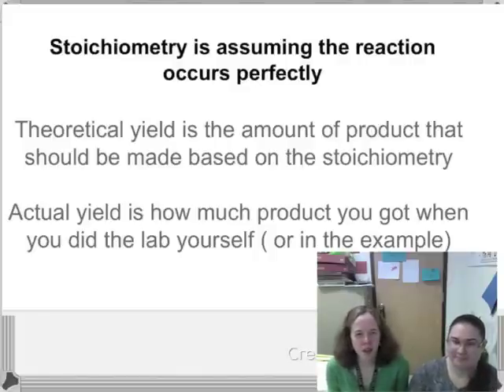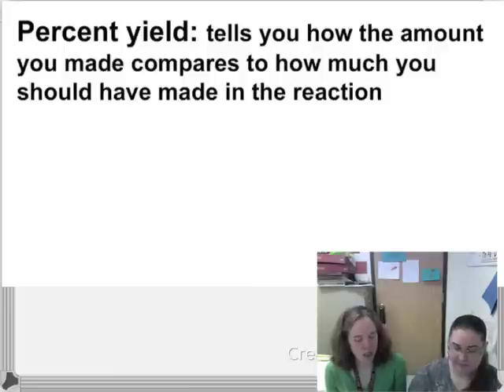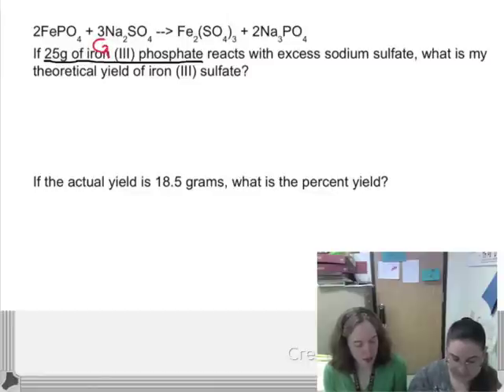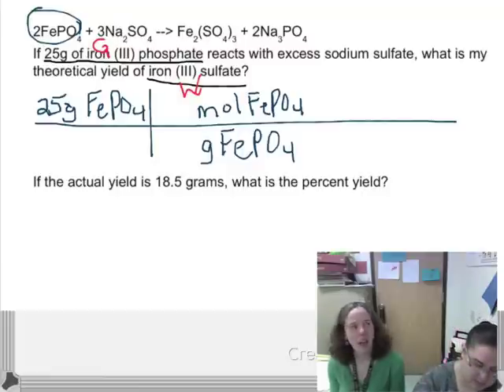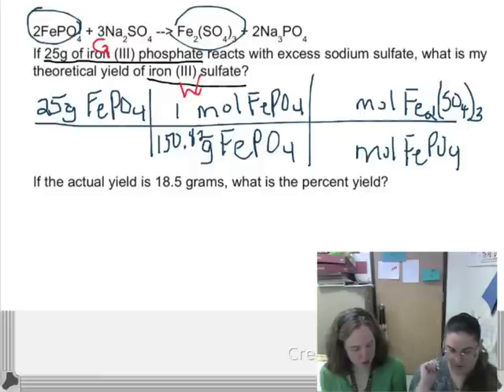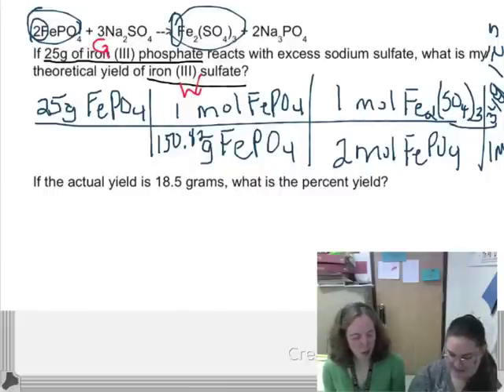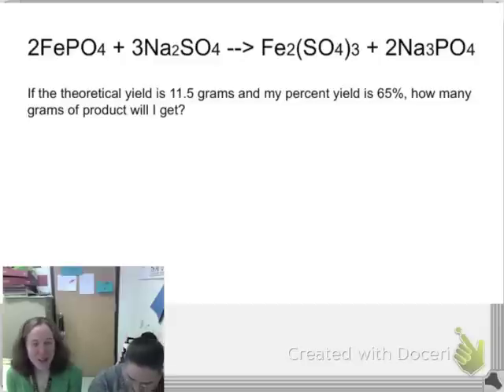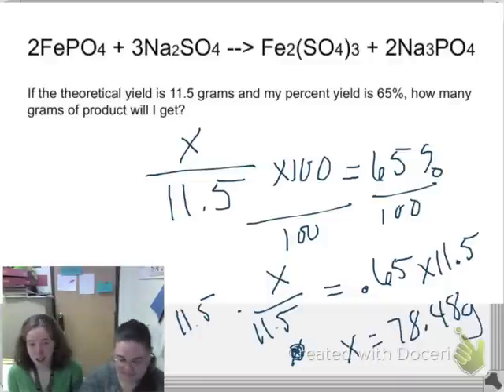7-3A Regular Percent Yield